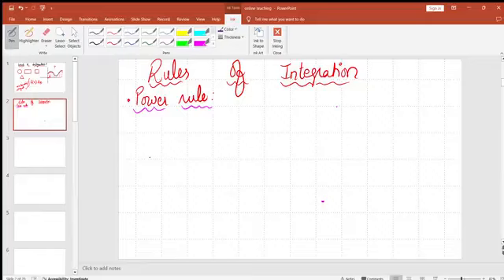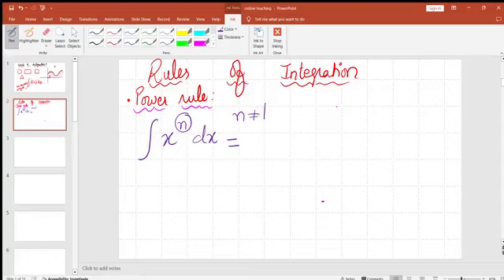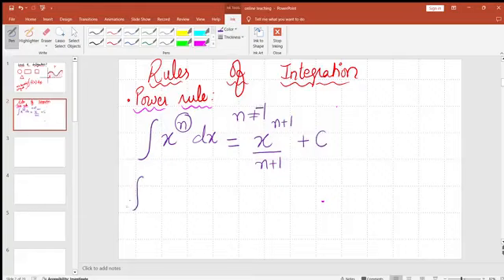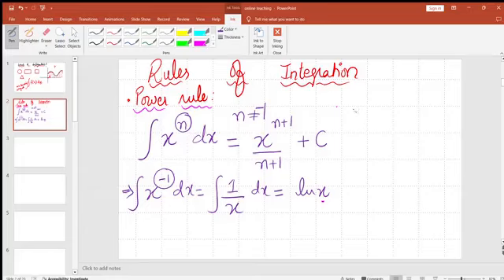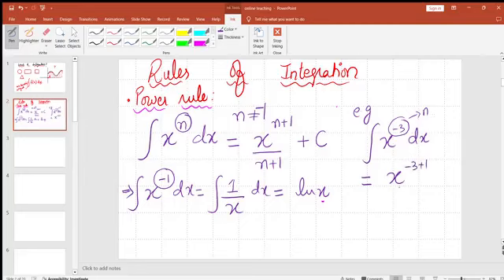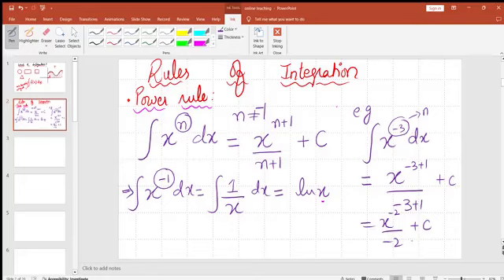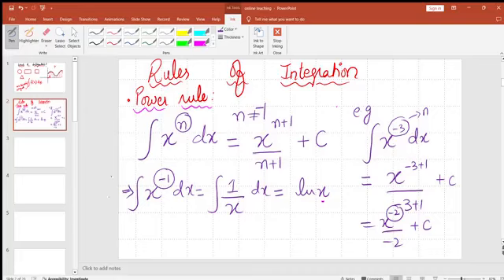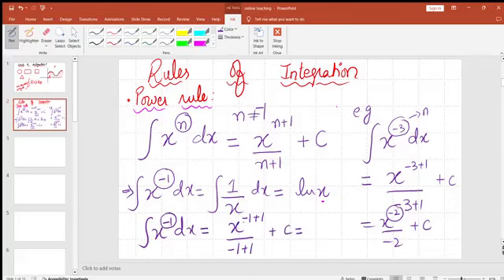what is integration? Rules of Integration